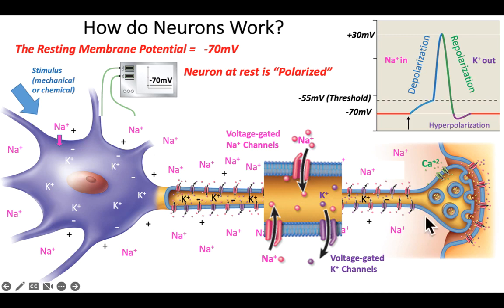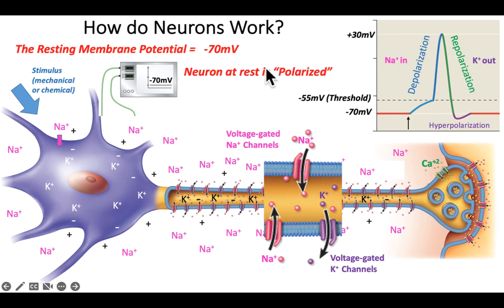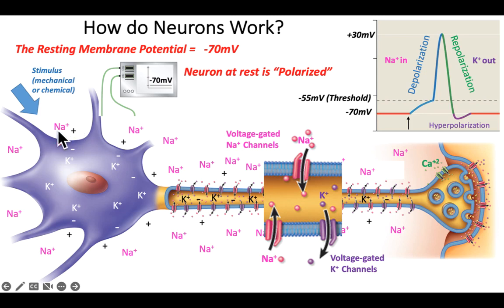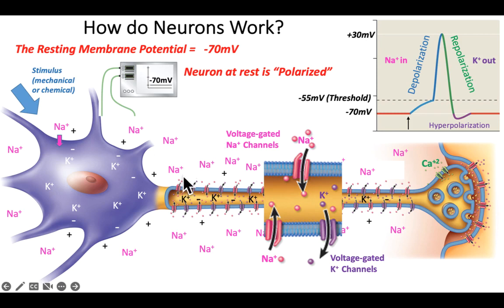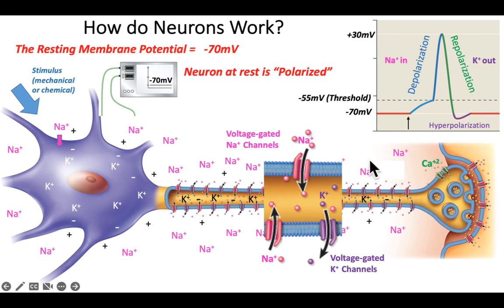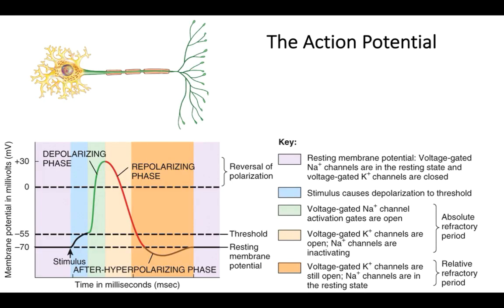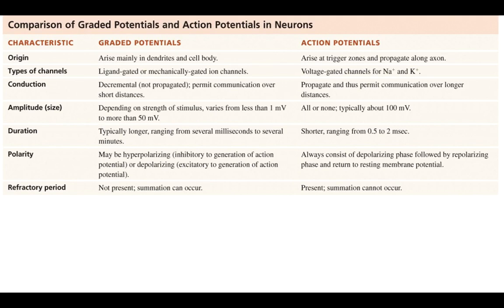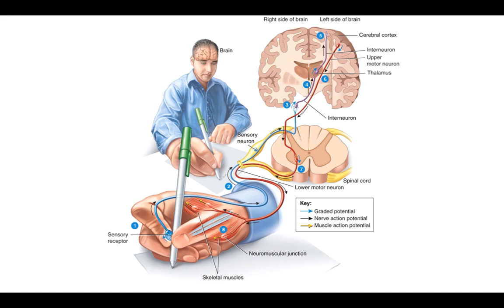Chapter 11 Nervous Tissue 3